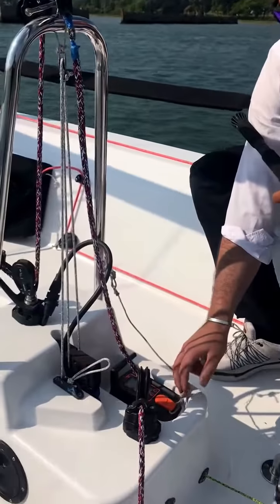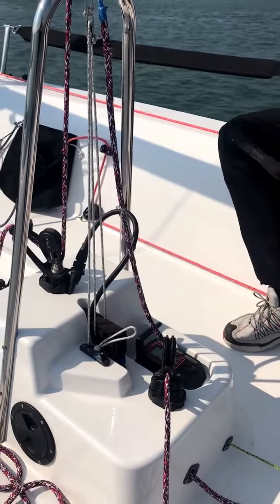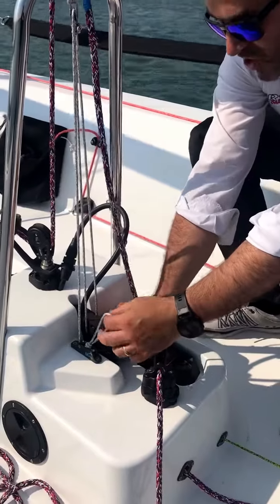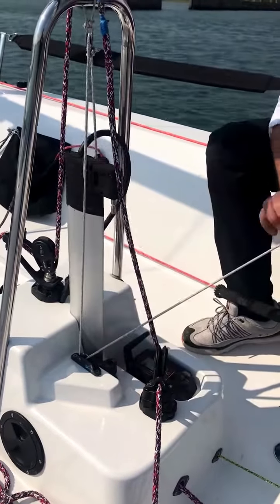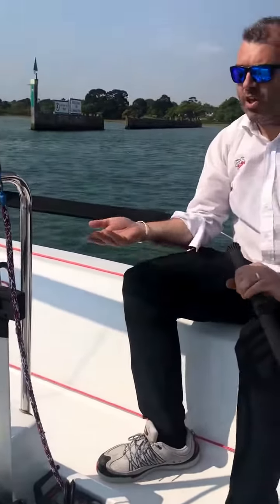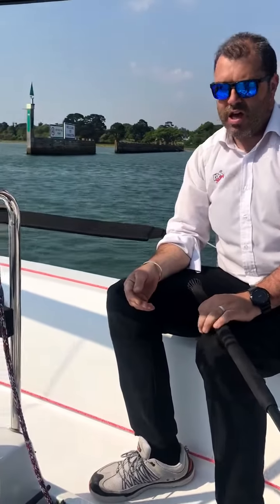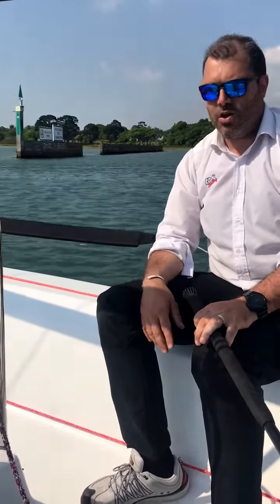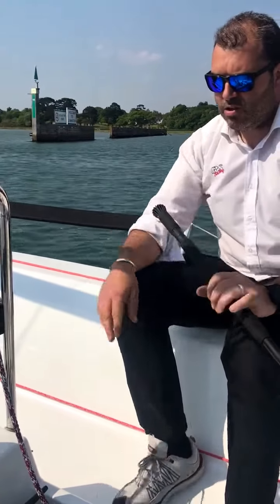RS21 integrated Torqeedo sail-drive onboard